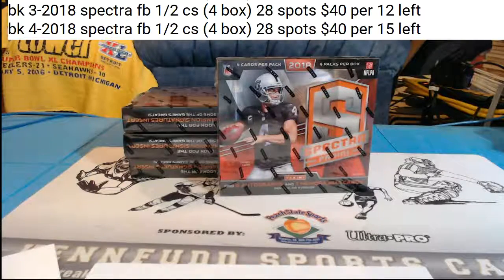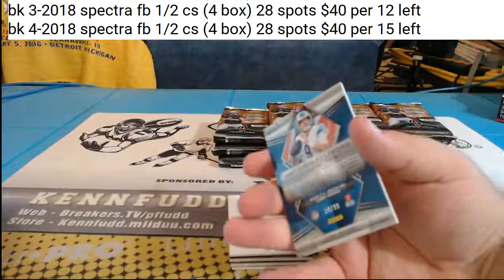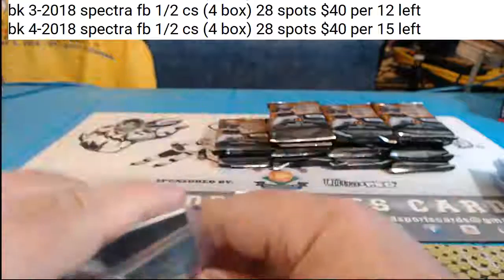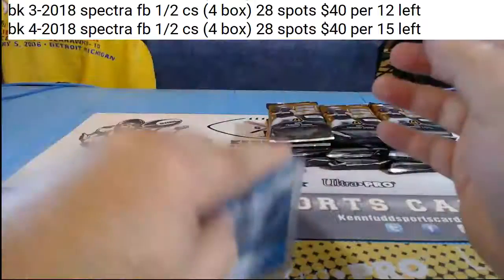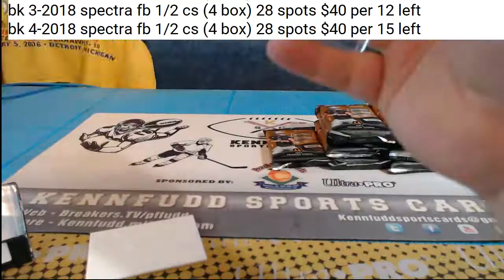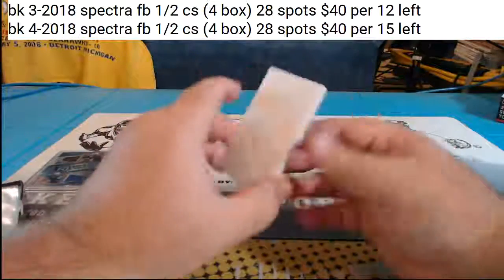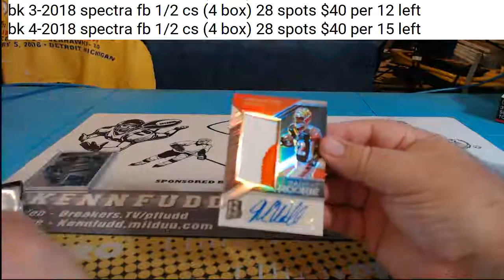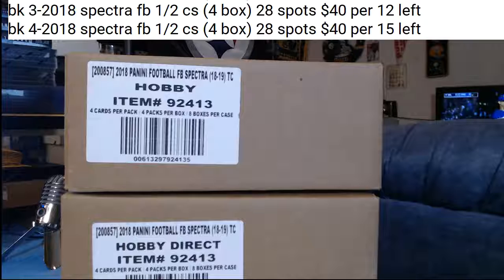break 2 half case spectra 9 12 18